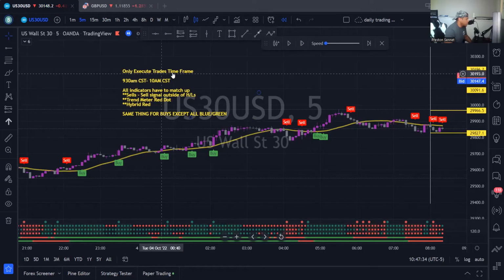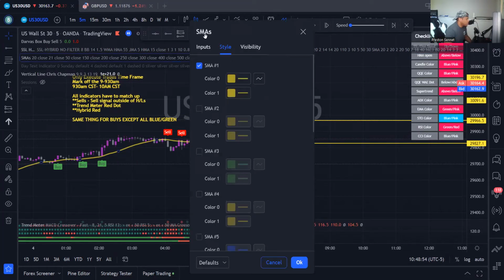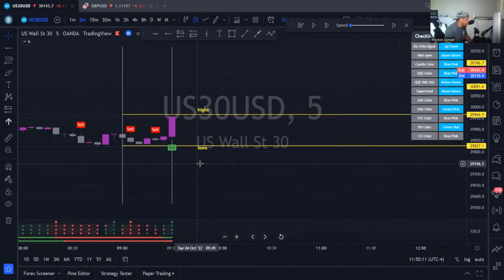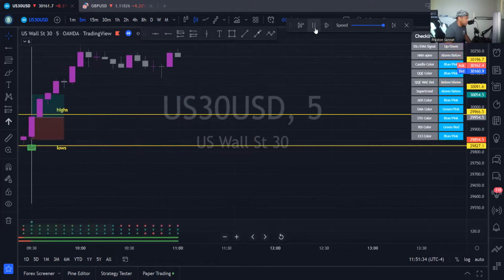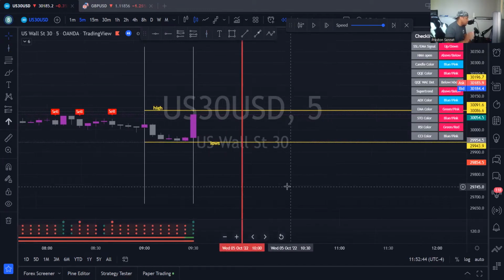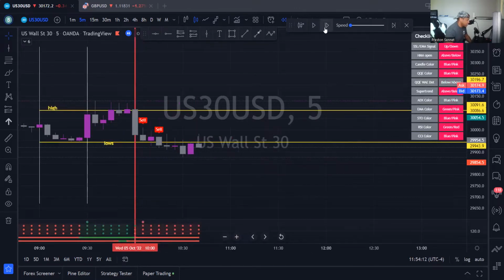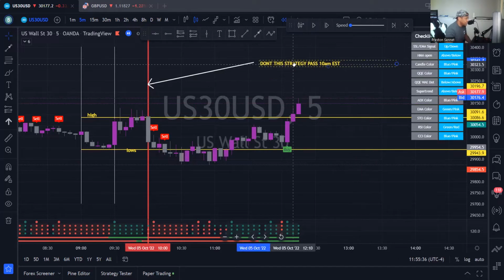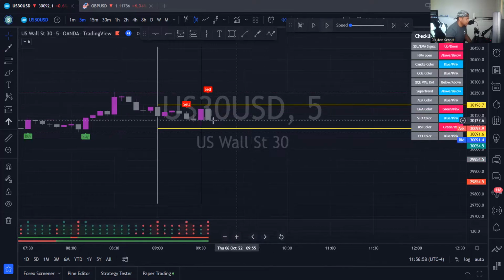Unlock Consistent Profits with This Simple US30 Trading Strategy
In this video, I'll show you how to trade the US30 index with a straightforward strategy designed to help you make $100 a day. Whether you're a beginner or an experienced trader, this approach can easily be integrated into your daily routine for steady profits.

What You'll Learn:

How to identify the best entry and exit points for the US30.
Simple yet effective risk management techniques.
Tips for maximizing your profits while minimizing your risks.
Step-by-step guide to executing this strategy in live market conditions.
If you're looking to add a reliable trading strategy to your toolkit, this video is for you.

Looking to enhance your trading strategies? Schedule a personalized session

Podcast: Listen on Anchor
🎥 Suggested Videos
Explore more of our trading insights and strategies by checking out these recommended videos: